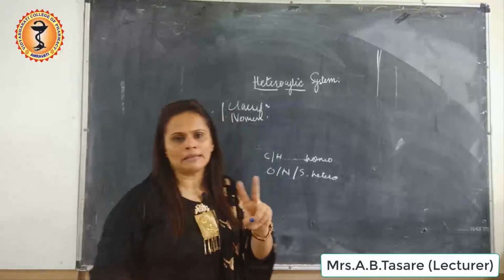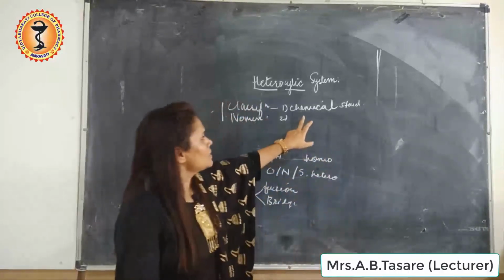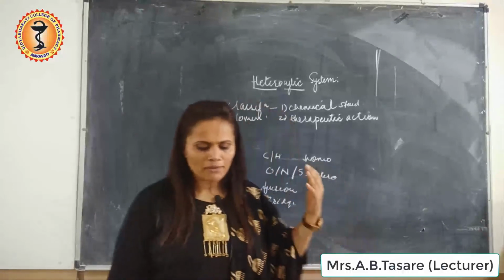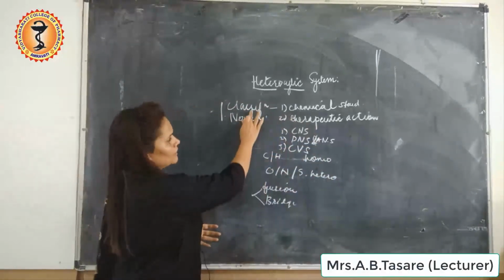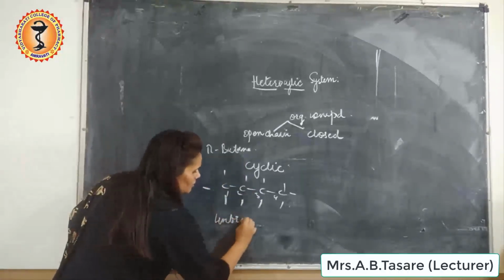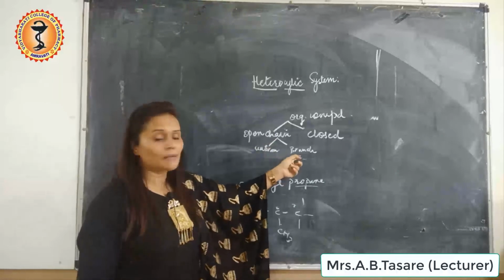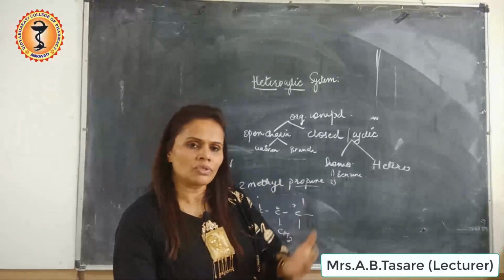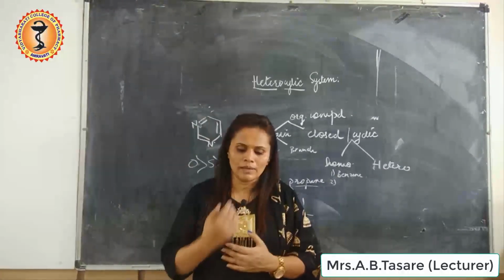Hetro-cyclic Systems - Topic of Diploma In pharmacy by Mrs. A. B. Tasare